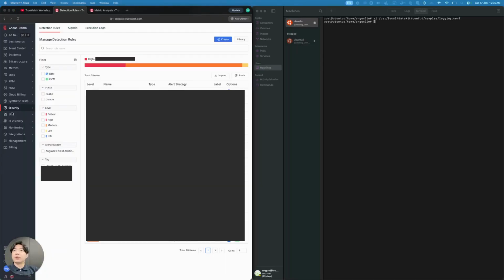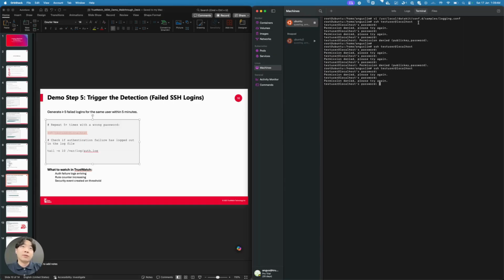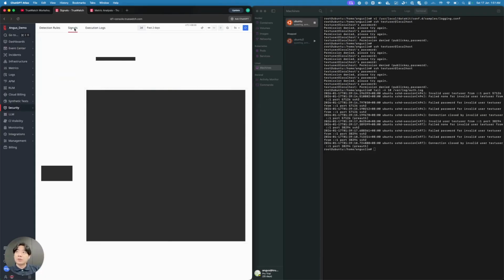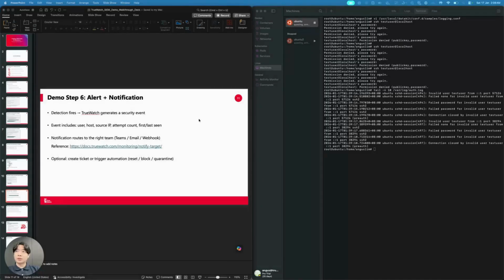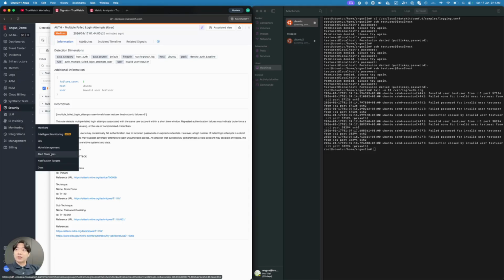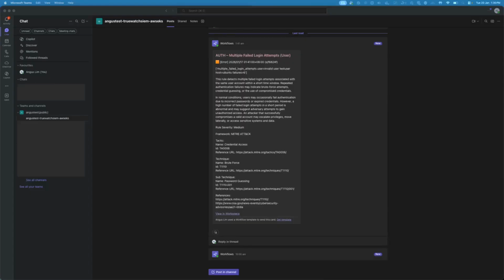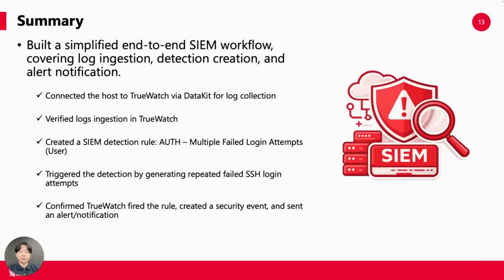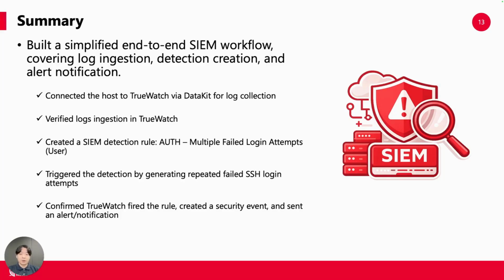TrueWatch Workshop Creating SIEM Rules & Detection (Part 2)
In Part 2 of our TrueWatch series, we’re moving straight into the lab! We demonstrate how to validate your logic by triggering a series of failed SSH logins.

If your SIEM doesn't bark when the door is being kicked, it’s not doing its job.

Watch how a well-tuned rule turns a mountain of noise into a high-fidelity alert!